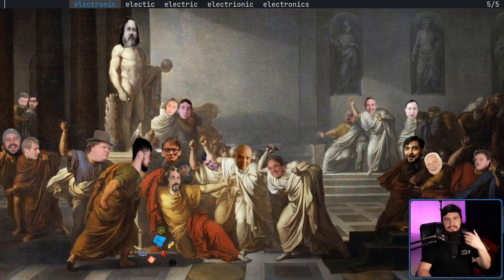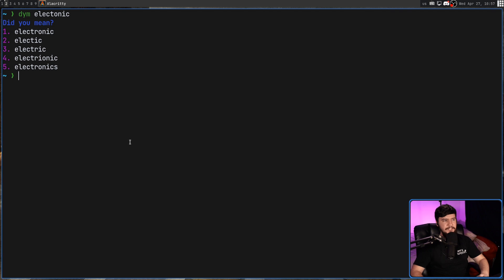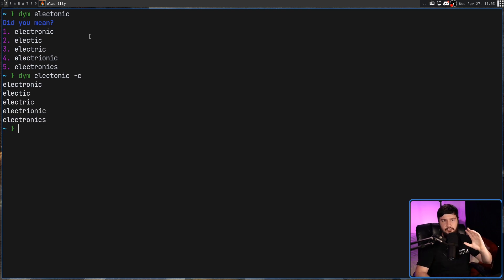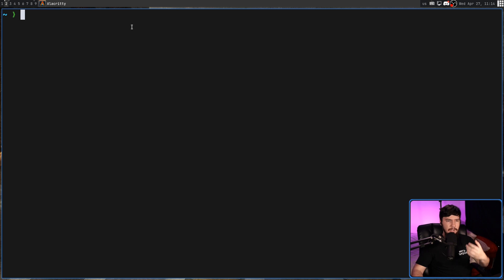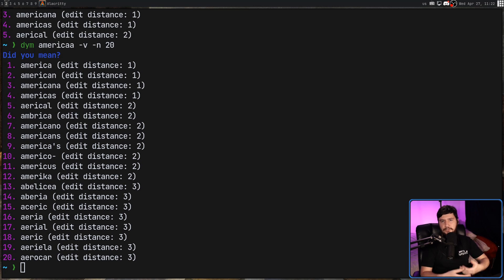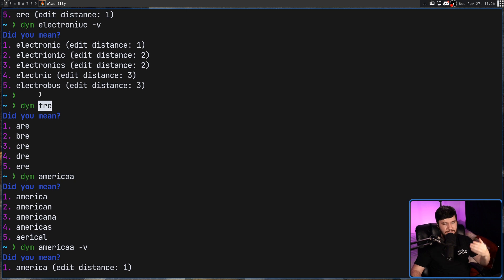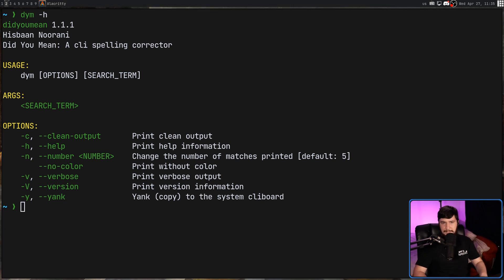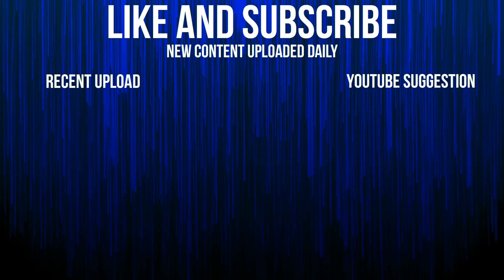Did You Mean A Simple CLI Spell Checker Worth Using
My spelling continues to be terrible but luckily there are a bunch of cli spell checkers out there to help me out, today we're looking at did you mean which gets rid of all the fancy stuff a spell checker doesn't really need and strips it down to the basics.

Credits
🎨 Channel Art:
All my art has was created by Supercozman